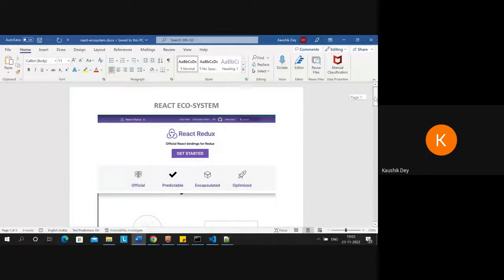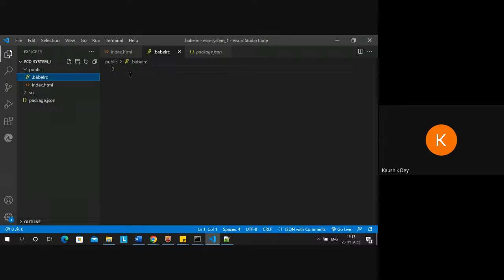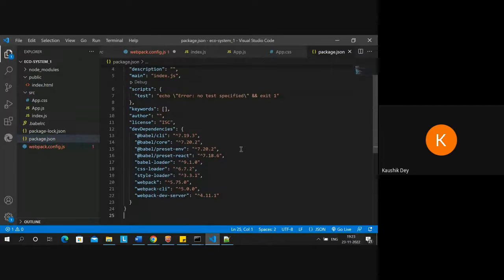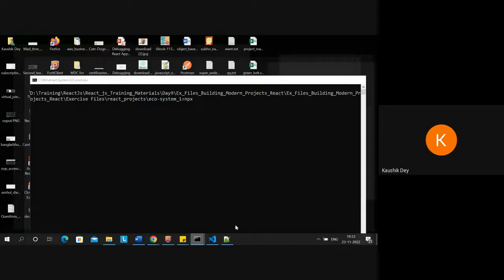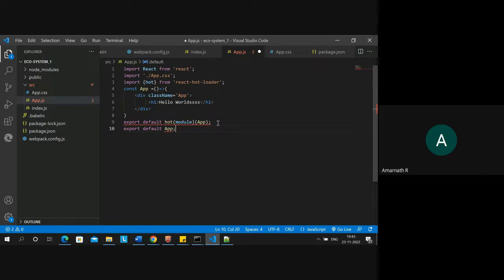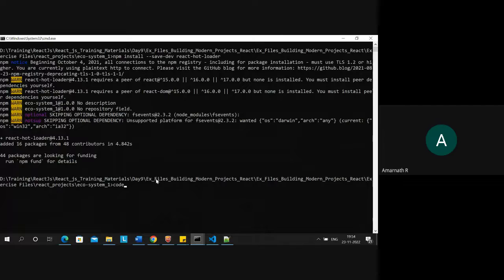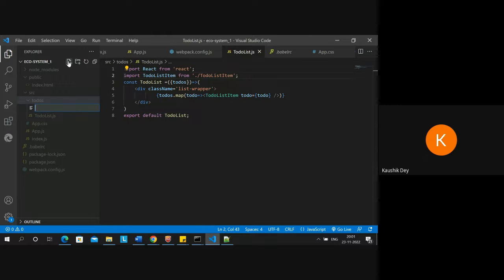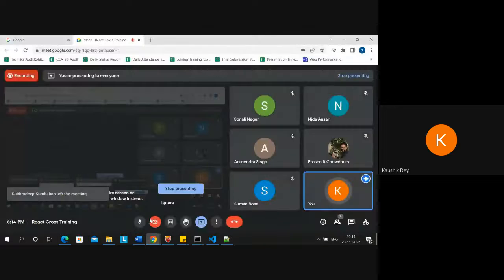React Training Day 11